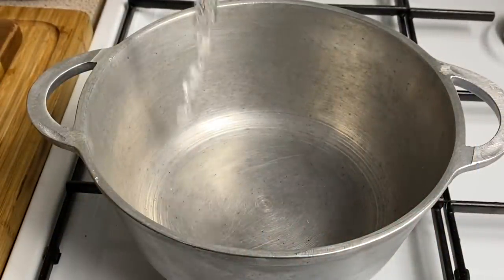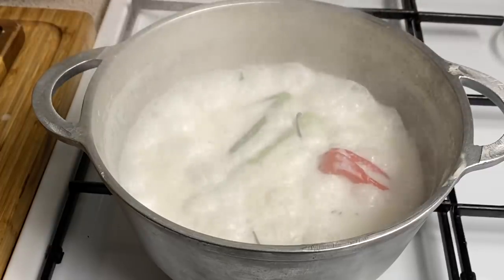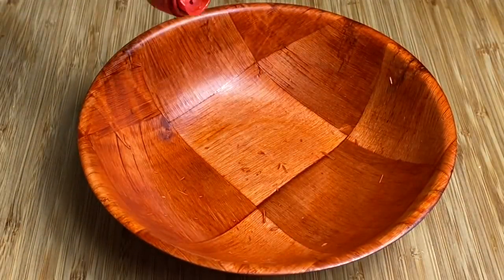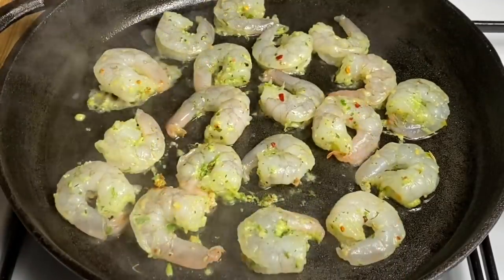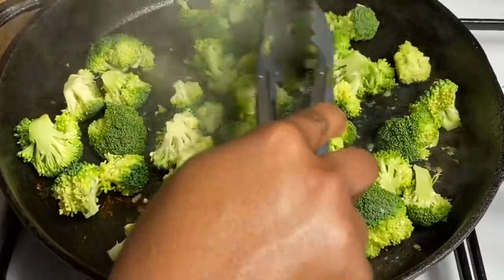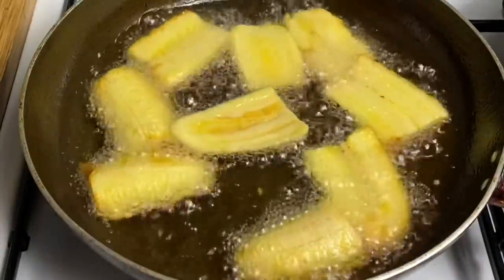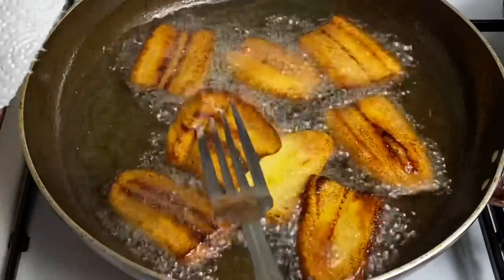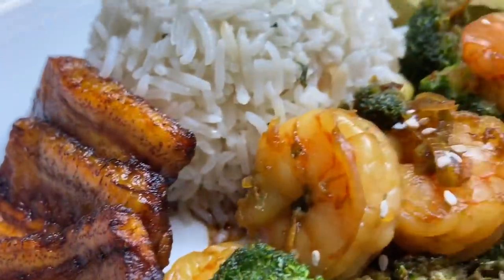LET’S COOK WITH ME || SHRIMP AND BROCCOLI| COCONUT RICE | TERRI-ANN’S KITCHEN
Shrimp and Broccoli in a Honey Garlic sauce

500g Shrimp (peeled and deveined)
1-2 cups broccoli
1 tbsp green seasoning (optional)
3 cloves garlic (grated)
1-2 tbsp honey (add more or less to preference)
5-6 tbsp soy sauce
1/2 tsp fish and seafood seasoning (or just fish seasoning)
1 tsp corn starch with 1/4 cup water or less (to thicken sauce)
Sesame seeds to garnish (optional)
2 spring onions

Coconut Rice
1 & 1/2 cup basmati  rice
1 & 1/2 cup water
1/2 can coconut milk
3 sprigs thyme
1 scotch bonnet pepper
1 spring onion
1 tsp salt

Cook for 3 minutes on High heat uncovered then steam for 10 minutes covered on low heat.